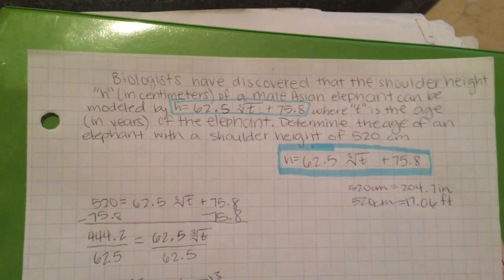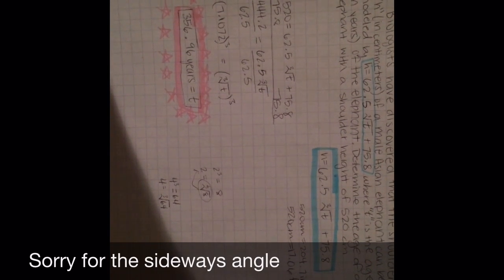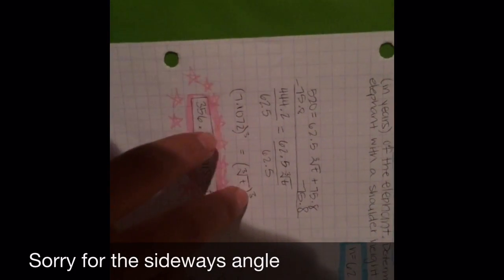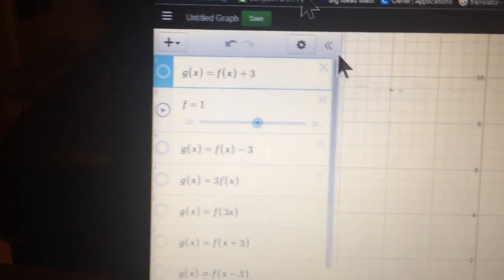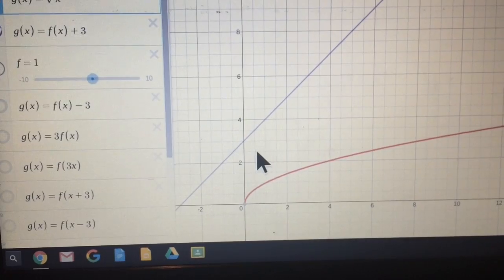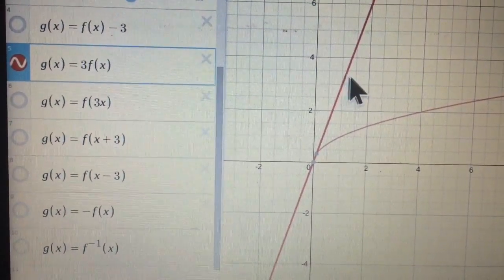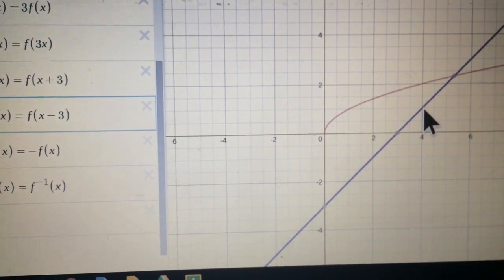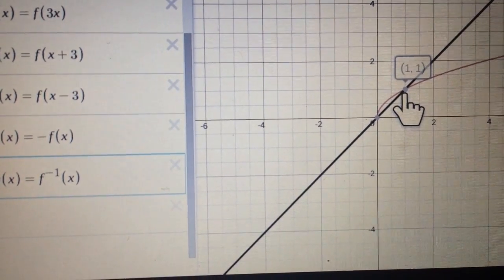Unit 5 video